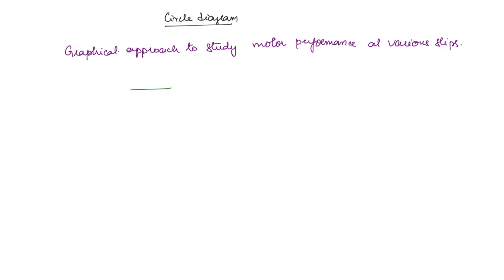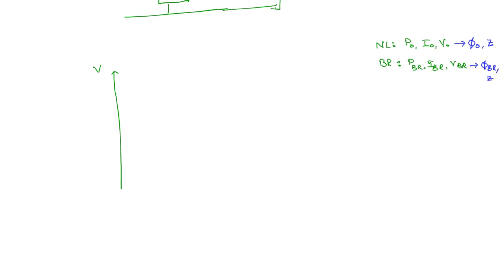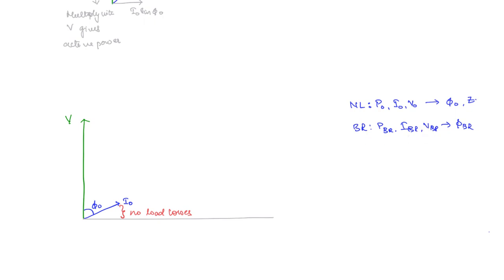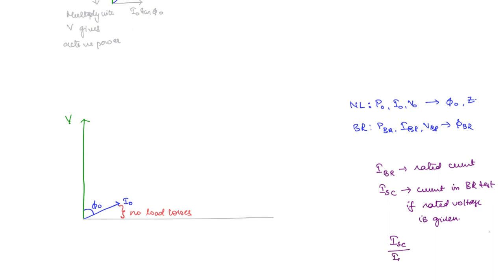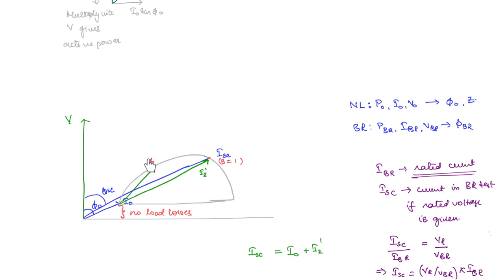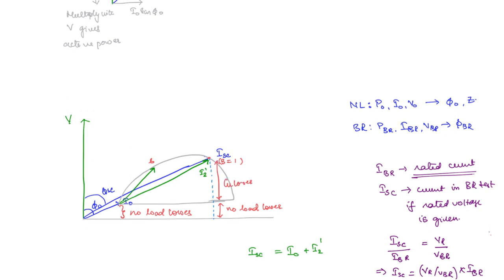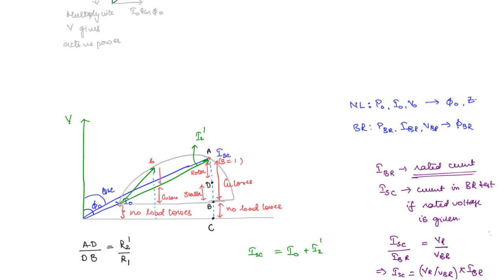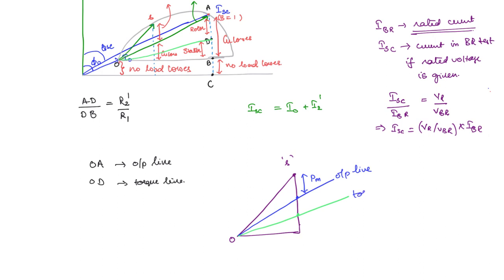Lec 14 - Circle Diagram | Ch 3 Induction Machines |Electrical Machines